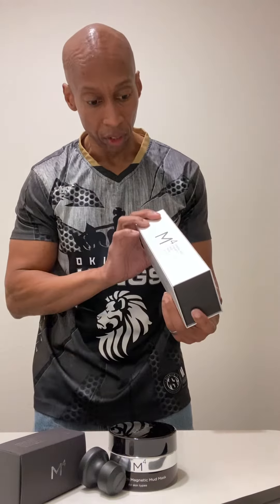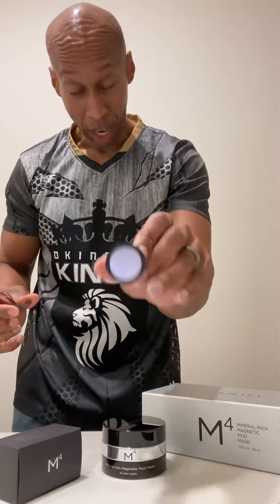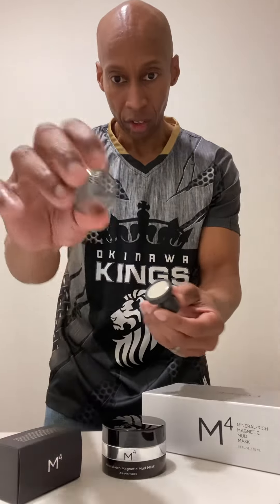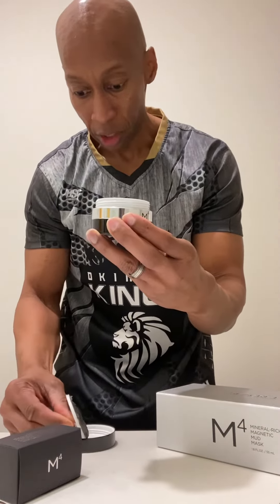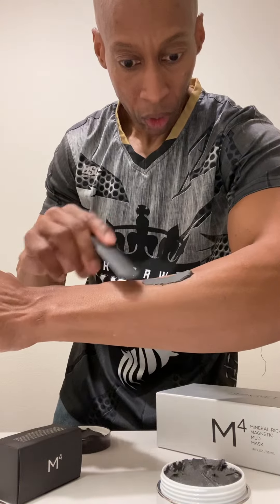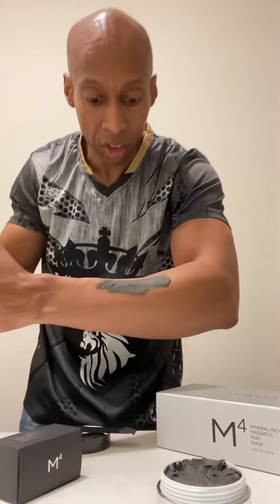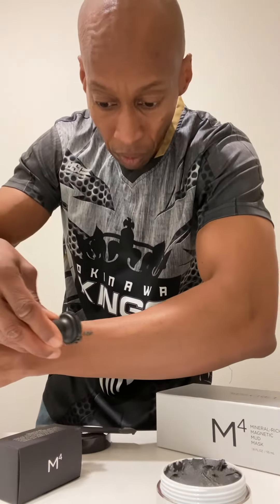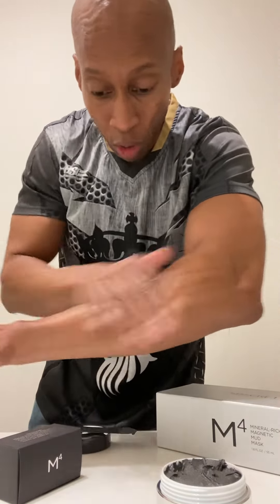The M4-Mineral Rich Magnetic Mud Mask Demo🔥🔥🔥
This product is absolutely incredible, and when I started using it I said “Wow!!”  This is a product that I market and sell with the company I’m a part of, and I wanted to do this demo.

If you’re looking for something different to rejuvenate your skin, this is it!  The key ingredients are as follows:

Dead Sea Mud
Chamomile Extract
Vitamin E
Shea Butter

It’s HypoAllergenic, Cruelty Free, and Paraben Free.  It’s also a part of our Age-Defying Line

For my entire life, I neglected my skin and was hesitant on using certain products on my skin because I have eczema.  I found something that works for me, and it might also work for you.

We don’t make any claims, as everyone’s testimonial is different.  If you want to check it out and place your order, here’s my link: